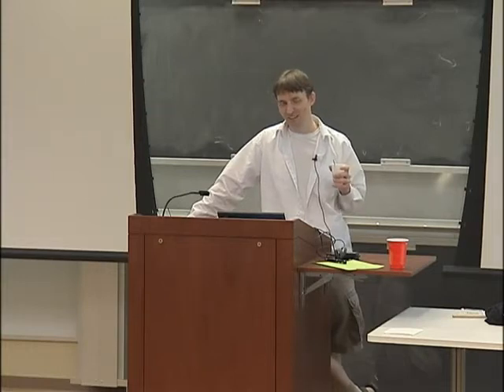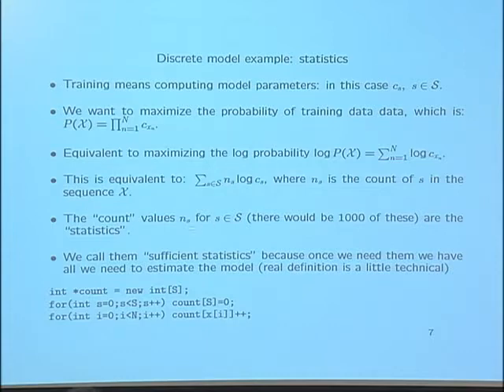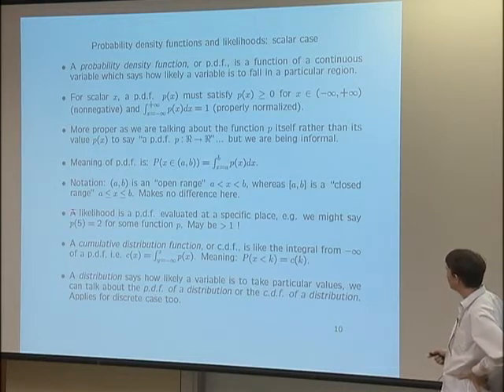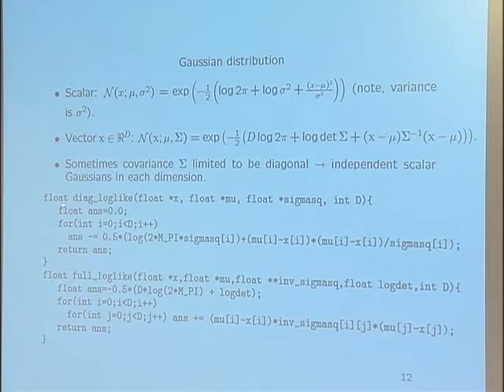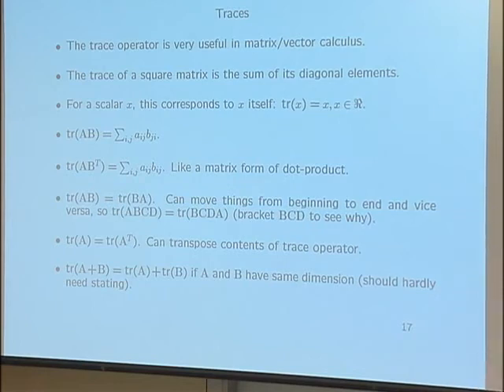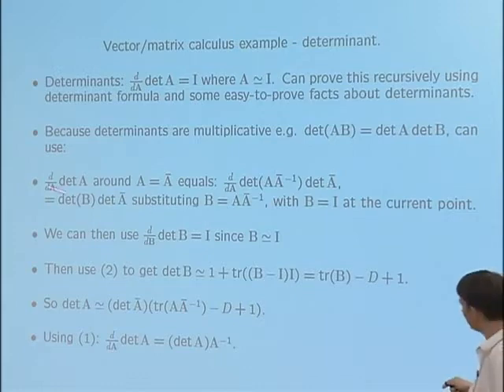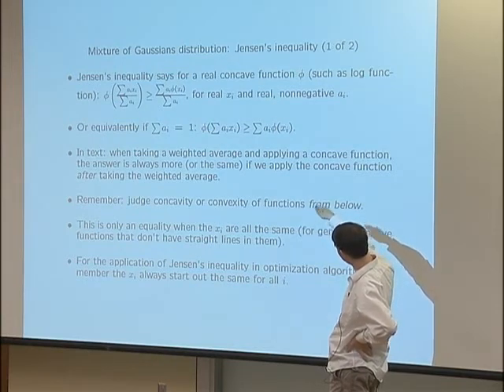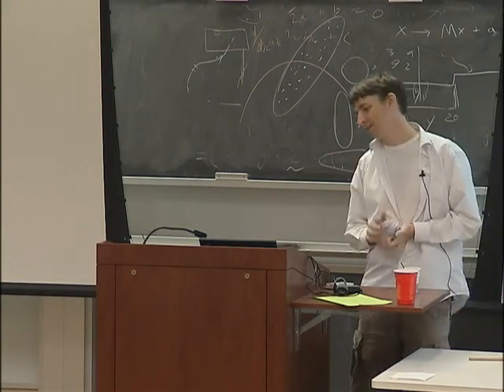UBM based Acoustic Modeling for ASR (Daniel Povey) - 2009